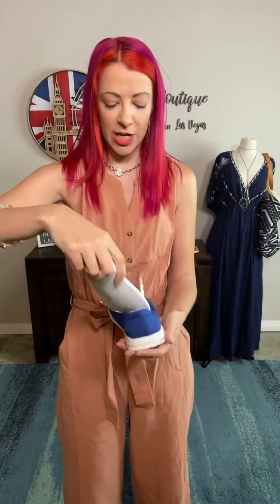Game Day Royal Blue Very G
Gypsy Jazz by Very G - Royal Blue felt fabric, super soft and cushioned sole
They run true to size and incredibly light weight
Felt Fabric closed toe shoes, slip on, memory foam sole - super comfy and super lightweight! Built in arch support

** Any exchanges on shoes MUST be returned in new condition - no marks or dirt on the soles. Only try them on on a clean carpet. Any 'worn', scuffed or dirty shoes cannot be returned for exchange